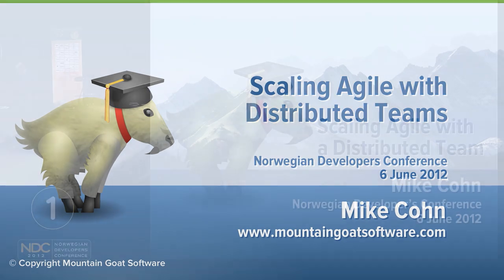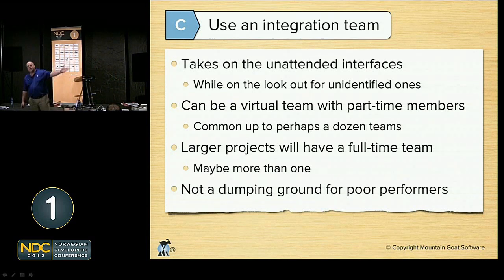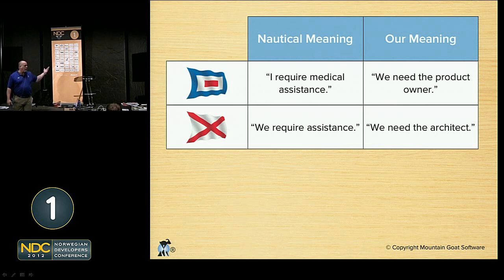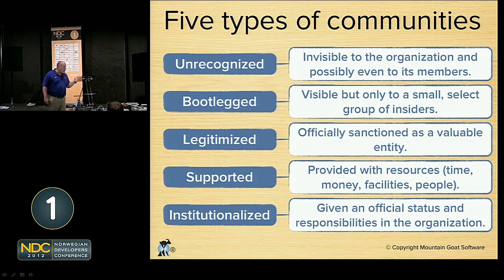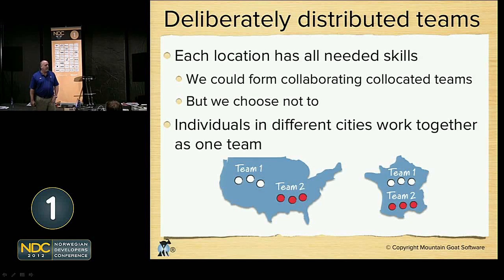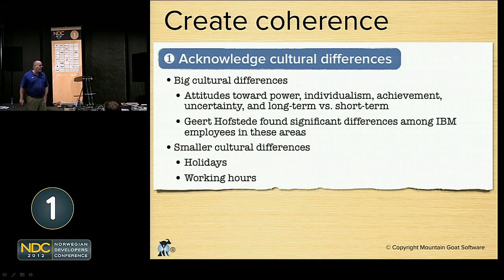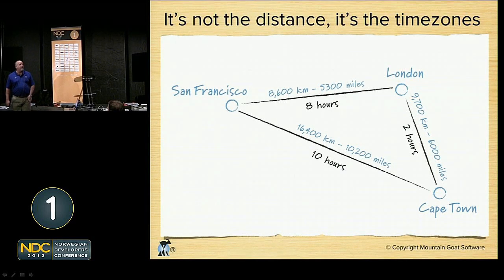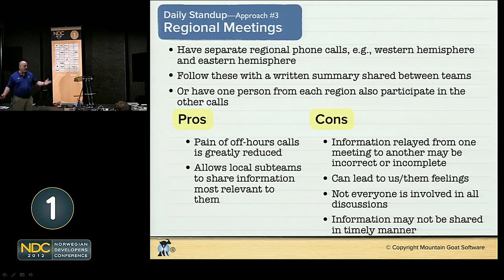Scaling Agile with Distributed Teams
Mike Cohn on scaling agile with distributed teams at the Norwegian Developers Conference June 6, 2012.